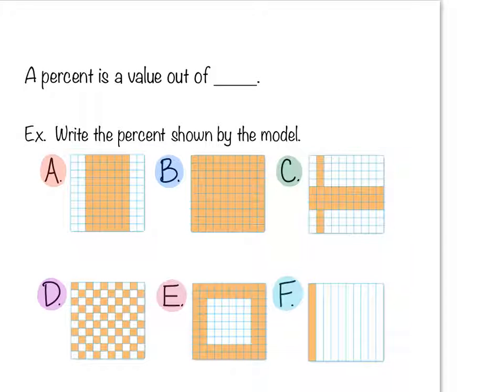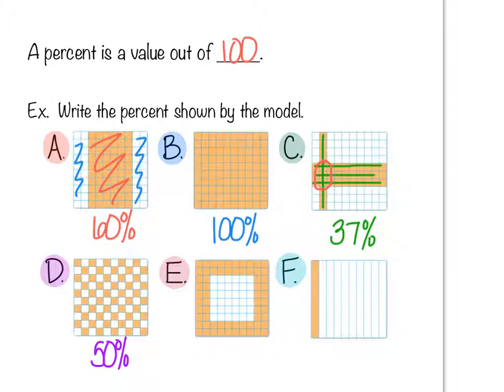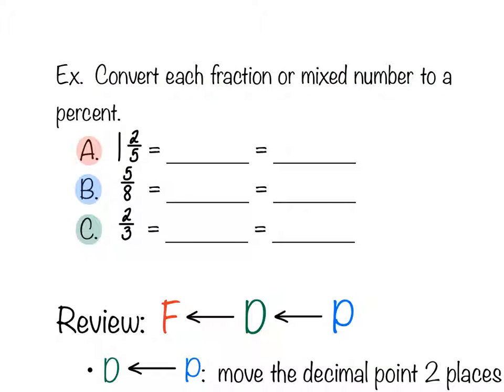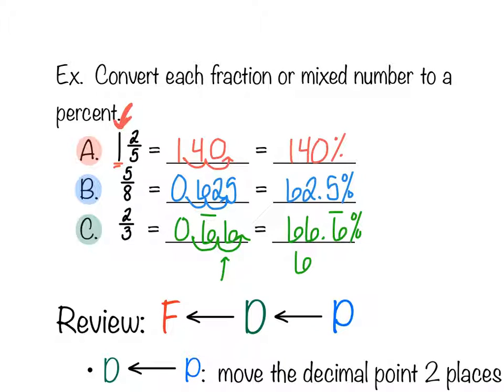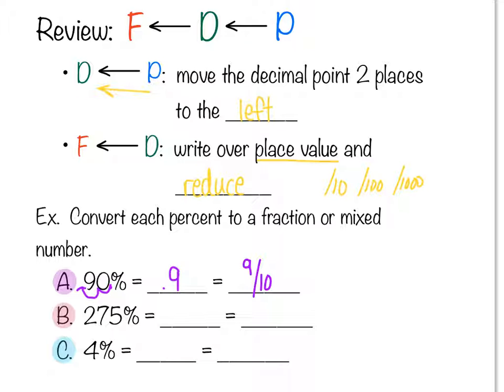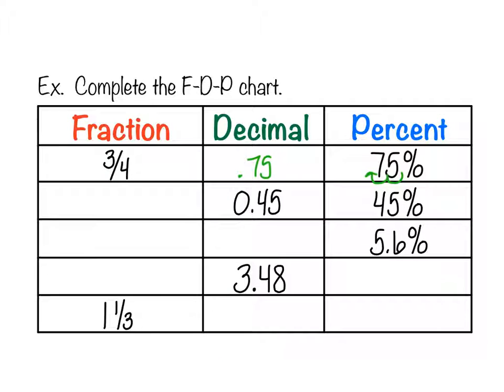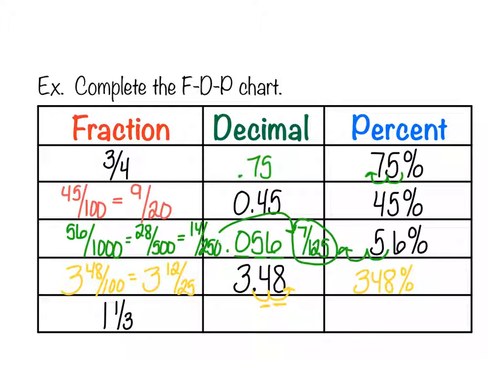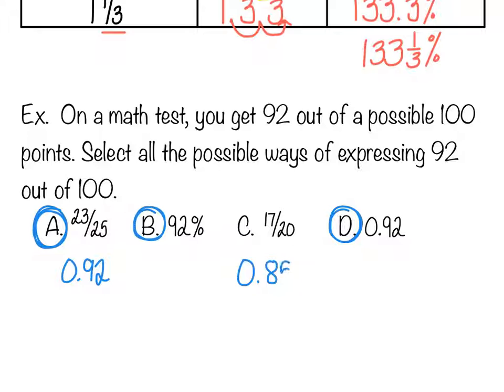6.1 Percents and Decimals